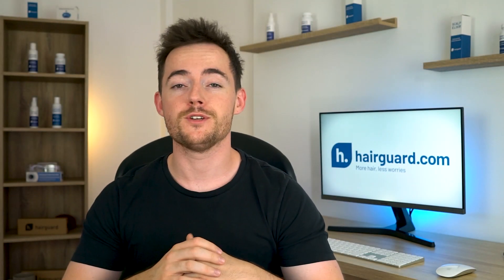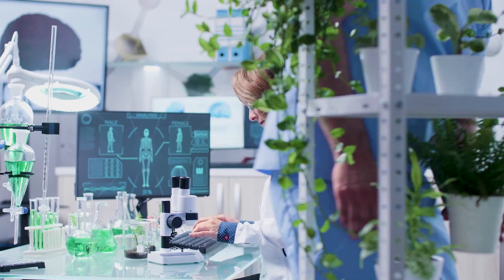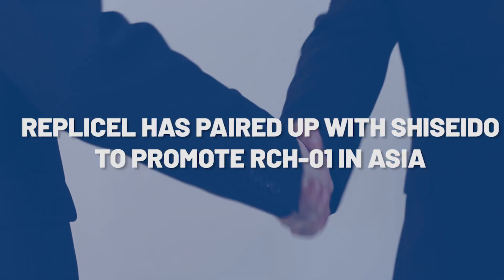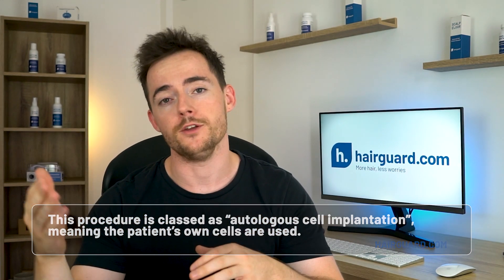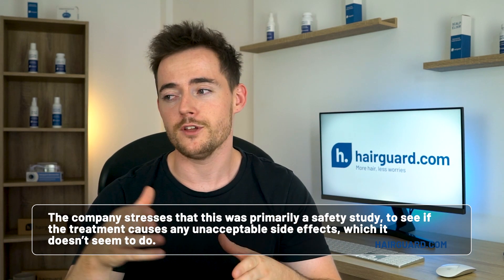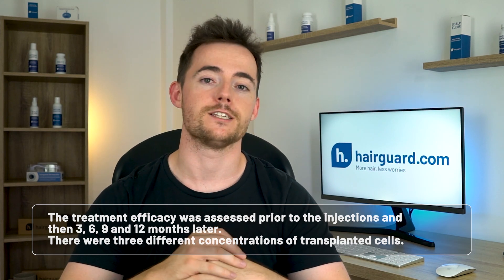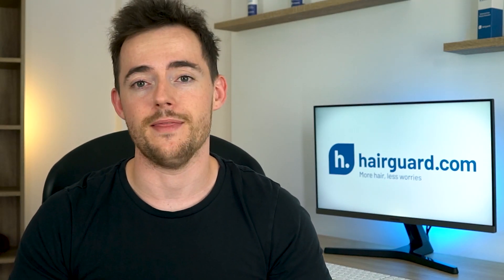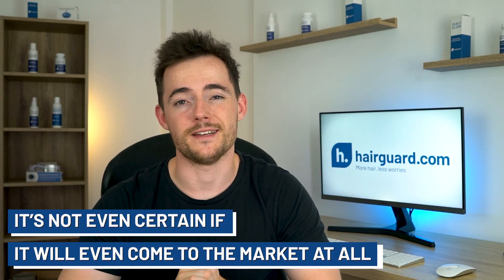RCH-01 - Replicels new 2020 Hair Loss Treatment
If you follow the hair loss news, you’ve probably heard of RCH-01. It’s been a permanent fixture in the online hair loss community for the past few years.  Well, we finally got some new results just published in March 2020. We’ll tell you about all RCH-01 and give you the update in today’s video.

Timestamps:
📌0:00 - Intro
📌0:40 - Intro to RCH-01 and Replicel
📌1:47 - What does RCH-01 procedure involve?
📌2:47 - RCH-01 and trials
📌5:10 - The ongoing development
📌5:55 - Outro

Transcript:

So RCH-01 is the child of Replicel Life Sciences. The company are headquartered in Canada, publicly traded and with active research programs in North America, Europe and Asia.

They define themselves as a “regenerative medicine company”. Their focus is on cell-based therapies for treating aesthetic and orthopedic conditions. So they have various technologies that use the patients’ own cells to rejuvenate the skin, the tendons and the hair.

Now their hair loss technology is called RCH-01. So RCH-01 is not the name of a medication or medical device, but rather the name of the procedure, which we’ll break down for you shortly. Replicel believe that RCH-01 has the potential to become the first minimally invasive solution for pattern baldness, both male and female.

Minimally invasive as in contrast to a hair transplant, which is a full-on surgical procedure. So Replicel have partnered up with a company called Shiseido to promote RCH-01 in Asia, but they manage their product on their own in the rest of the world.

Now what does the RCH-01 procedure involve? Well, firstly, hair follicles are removed from healthy donor areas in the back and side of the scalp that are immune to balding. The follicles are dissected, and the top half is discarded. From the remaining lower half, the dermal papilla cells are removed, and the dermal sheath cup cells that remain are cultured and manufactured en masse. In the millions.

This cell culture is then injected back into the balding areas of the scalp, using a specific number of injections, in a specific distribution on the scalp. The injected cells then migrate and stimulate the miniaturized hair follicles to jumpstart the hair growth cycle.

This procedure is classed as “autologous cell implantation”, meaning the patient’s own cells are used. This has a number of advantages. The most obvious ones being that you don’t have to look for a donor, you minimize the rejection of transplanted cells, and you ensure the new hair is consistent in terms of texture, color etc.

Now guys I’m not gonna lie.  I would love for this treatment to be the next big thing in hair loss.

But the indications so far don’t allow me to be very optimistic.